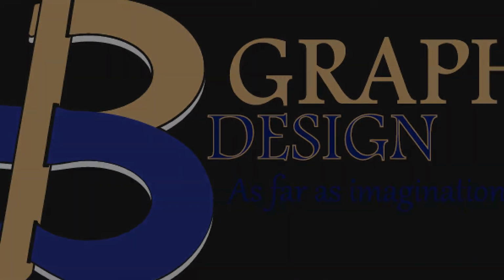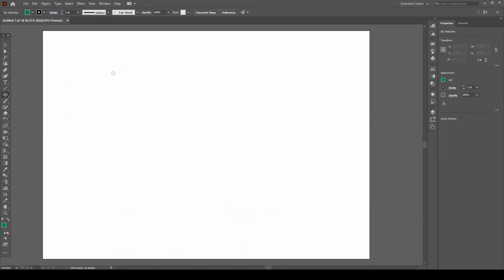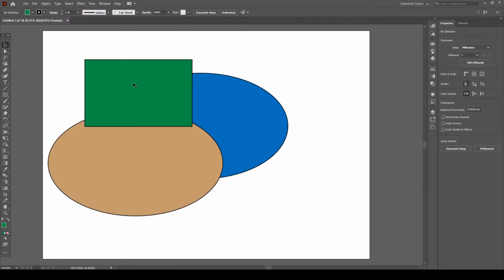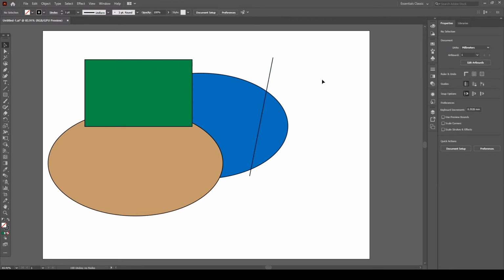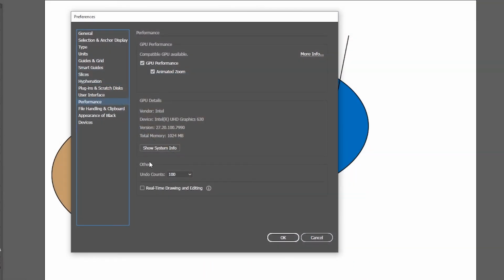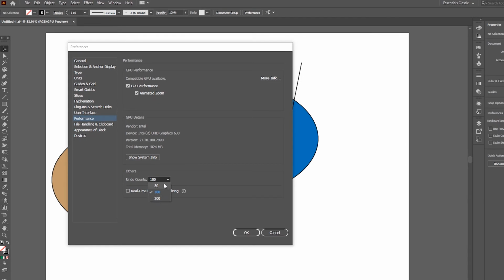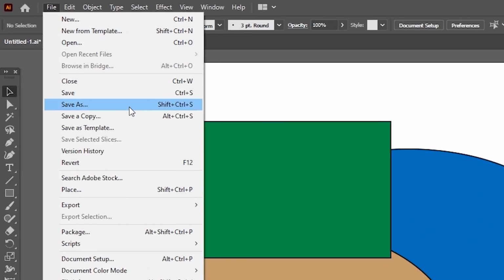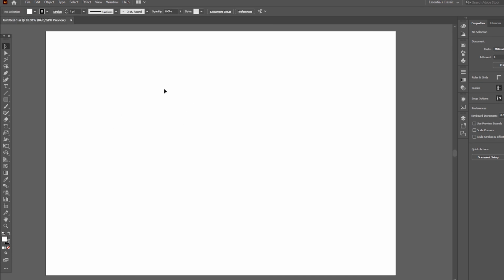ALL ABOUT THE SHORTCUT UNDO (CTRL Z)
THIS QUICK VIDEO IS ALL ABOUT CTRL + Z, OR MORE PRECISELY UNDOING AND REDOING AN ACTION OR STRP, IN ADOBE ILLUSTRATOR IN FULL DEPTH. THERE IS NO HISTORY PANEL IN ILLUSTRATOR SO WE MUST LEARN HOW TO USE THE UNDO ACTION PROPERLY!

WE GO INTO THE DEPH OF EVERY TOOL AND FEATURE OF ADOBE ILLUSTRATOR CC. INCLUDING ALL THE OPTIONS AND LOTS OF SHORTCUTS!